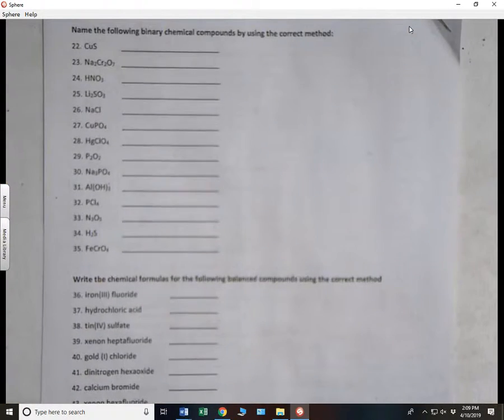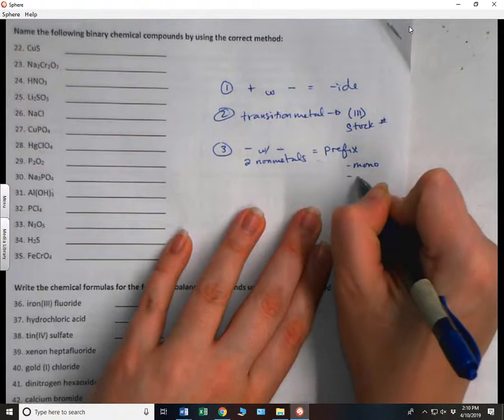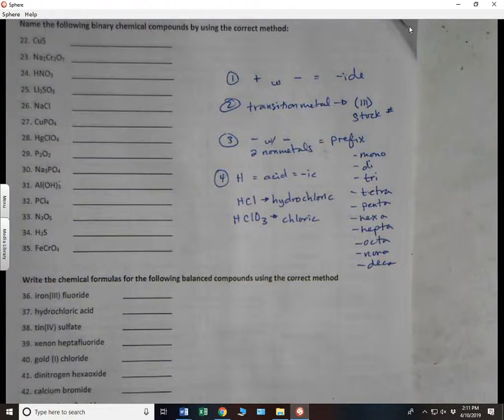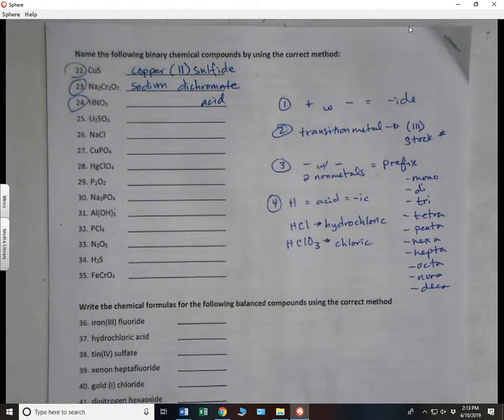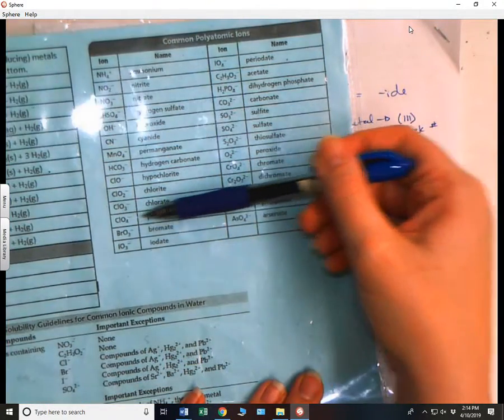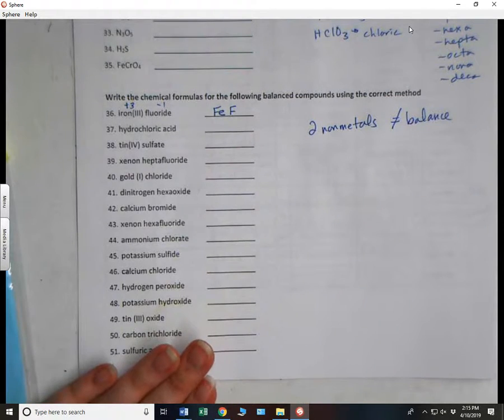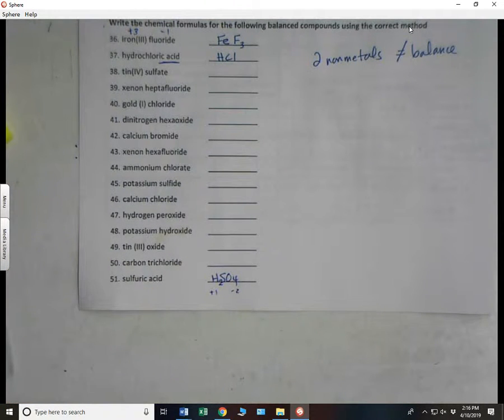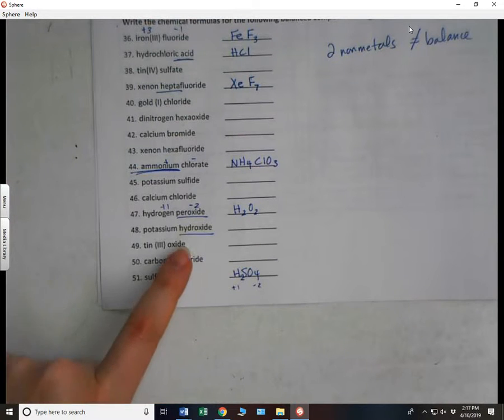WP Unit 7 Self Test 3